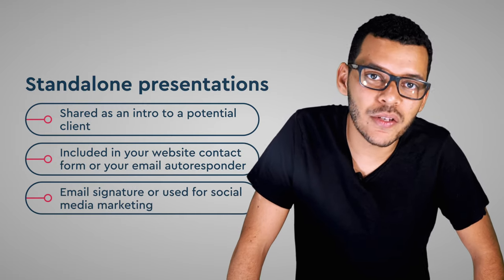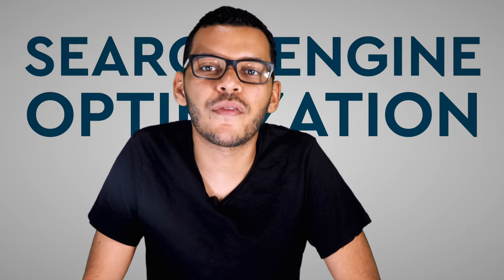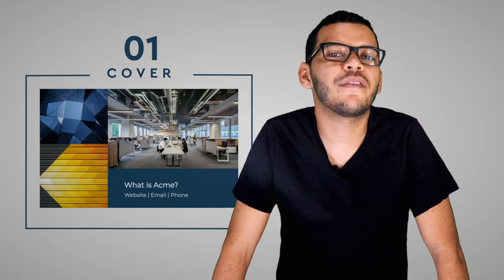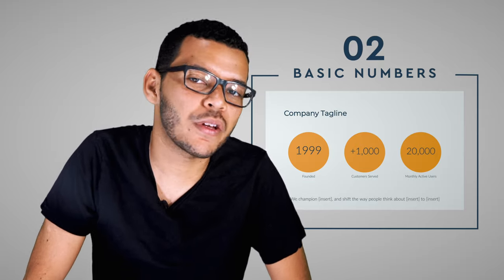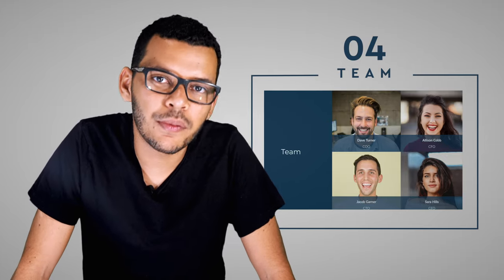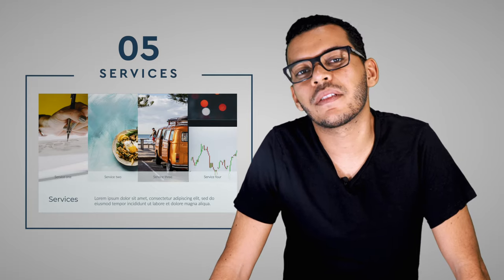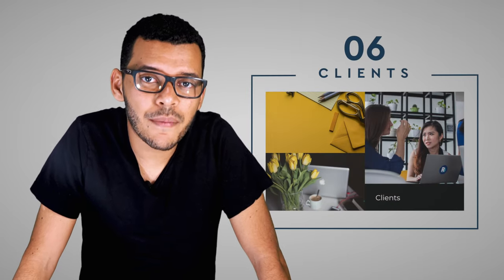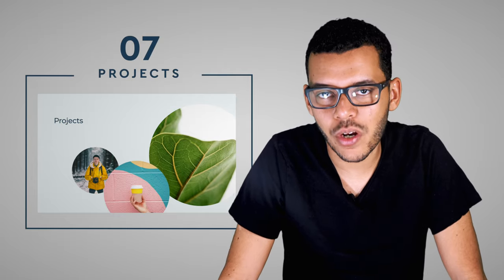What is a Company Profile: the first company presentation you should design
We don't just make videos. Slidebean helps founders scale their startups.

What is a Company Profile Template?
Most small businesses don't spend time building a company profile template... until they need it. While these profiles are sometimes designed as one-pager documents or even infographics, we continue to defend that the slide presentation format is probably the best.

How to Write a Company Profile

The challenge with one-pagers and infographics is that once built, adding or removing information is complicated. With a presentation, on the other hand, you can add, or hide slides to be able to tailor the company to whoever is receiving it.

When we initially designed these slides, we called them 'Public Company Intro Template,' since they were meant to be a sort of public investor deck that the companies could embed on their websites (we still think that's a good idea, BTW).

Depending on the kind of website your company has, a company intro in presentation form might be a good way to get people engaged in what to do.

All Slidebean presentations are embeddable, all you need is a code snippet, and the frame will automatically adapt to the width of your site and the device where it's been loaded.

Still, we've revamped the deck to be more fitting for a short company profile that could be shared as a standalone presentation, or included as an introduction to a sales pitch or a consulting proposal.

-- About Us:
Slidebean is a pitch deck creation tool with hundreds of templates available to use as a starting point. Thousands of companies have used our platform to pitch investors and raise capital.